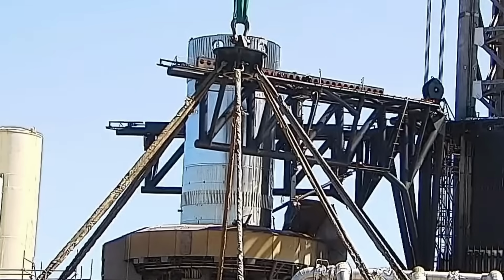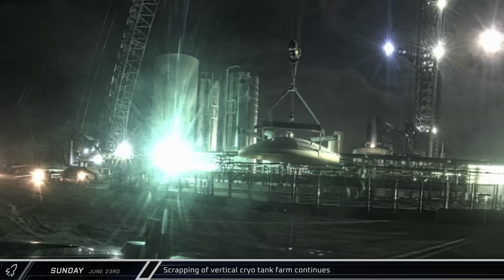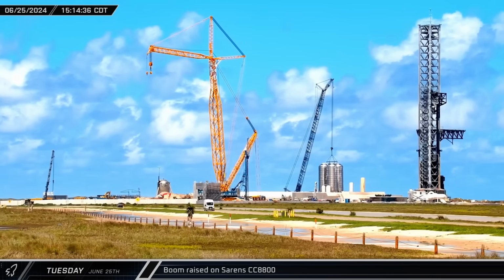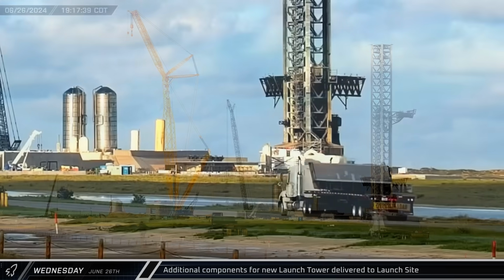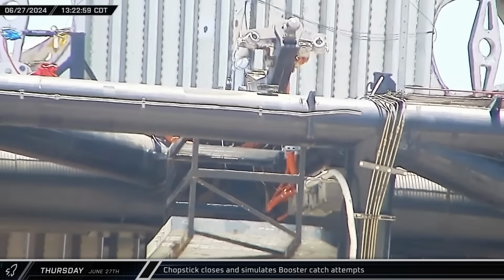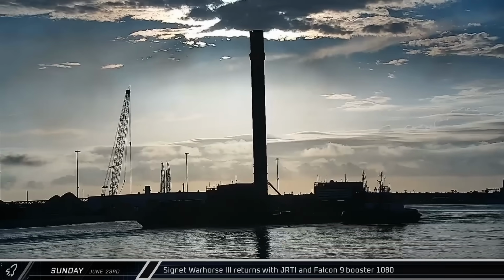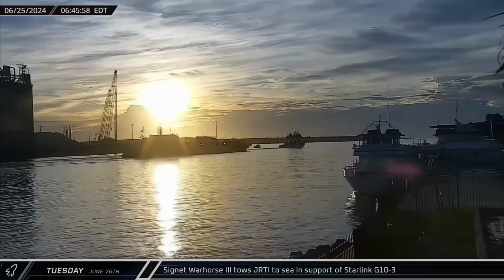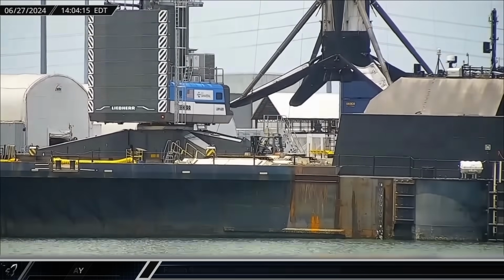Bang! SpaceX Tests Catching Superheavy With Mechazilla! - SpaceX Weekly #121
Teams were hard at work this week, with crews at the launch site performing first-of-its-kind booster catch and landing simulations. Scrapping of the old cyro tank farm continues, a new crane is added to the skyline, and work continues on the new launch tower. Over in Florida, we also see the first Falcon Heavy launch of 2024, and ULA's next Vulcan Centaur arrives ahead of its second certification flight.

If you would like to get involved with our community or learn more about Rockets and Space, please feel free to join our LabPadre Discord server

BitCoin Wallet: bc1q7w0932yn2xk9ympkm2uzn28pnm90qzmplr4yew

Patreon Elite/Royalty Crew: Tim Dodd, Eric Beavers, Eric Sowder, Marcus House, Matt Lowne, Zack Golden, Colin Smith, Steve Roberts, Azatht, Stumpy, Peter Lehrack, Eagle Eye Chuck, Gort, Robert Castle, Seth Count, Unreal Patch, Wil Schweitzer

Special thanks to:
Audio/Video Editors: Lucid, timmy
Videography: LabPadre, 61Naps
Clip Capture Bot: Arc, azatht
Clip Reporting: 61Naps, azatht, DaOPCreeper, Kalim, MLGPure, Vix
Script Editors: 61Naps
Script Writers: RotoSequence, 61Naps